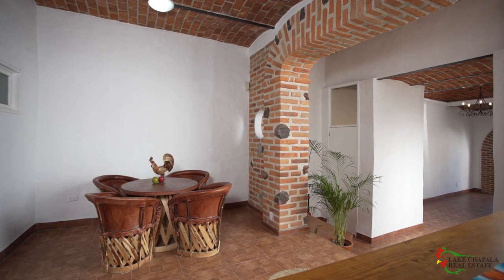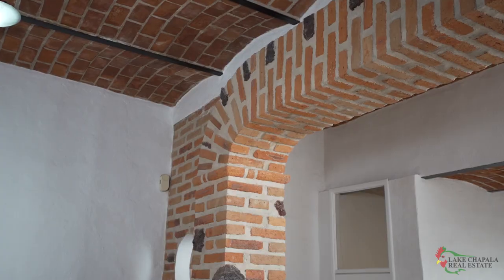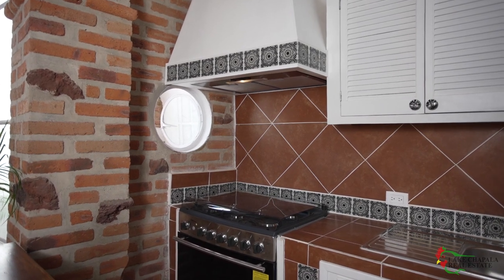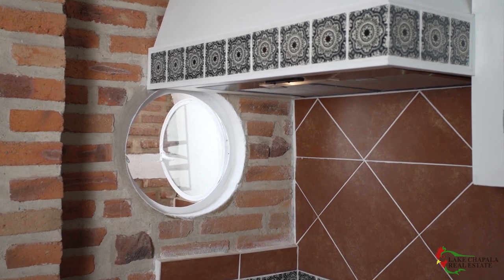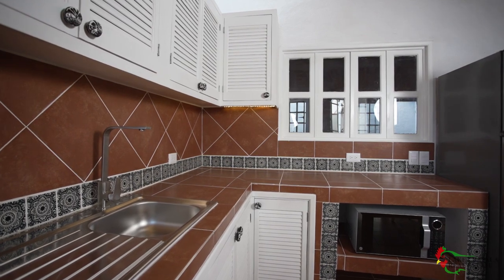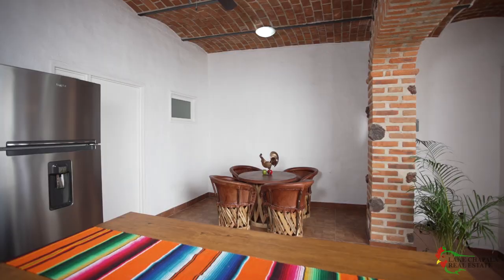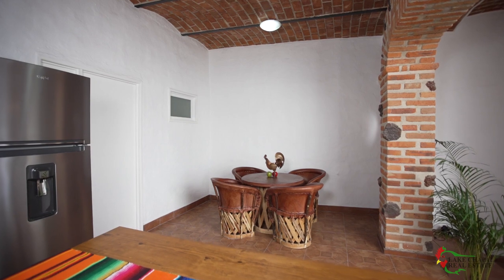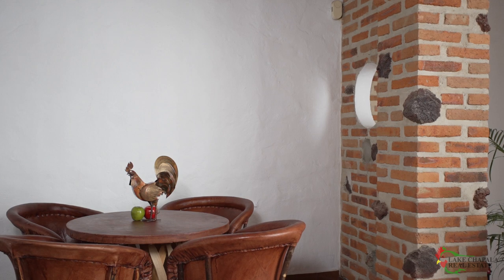Panoramic Views IN Ajijic Village - Mali-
ENJOY PANORAMIC VIEWS OF THE VILLAGE, LAKE AND MOUNTAINSIDE IN THIS QUIET COMPETITIVELY AND RECENTLY RENOVATED HOME.

Casa Mali  is nestled in a quiet cobblestone street on the gentle hillside of Ajijic village with PANORAMIC VIEWS OF THE LAKE , VILLAGE AND MOUNTAINSIDE. Ideal for a walkable village lifestyle! (midway between the town’s plaza and its Wednesday Tianguis street market). Renovated this year, it has modern plumbing and electrical but still retains the charm of arches, old brick work, wrought iron, a cupola dome and the perfect balance of indoor and outdoor spaces our climate invites.

This 2 Bedroom 2.5 bath village home offers off-street parking in a roofed carport with an automatic garage door opener. Gentle stairs with black wrought iron railings take you to the home’s entry where there is a small under roof terrace and a lawn area with tropical palms that is ideal if you have a pet.  The original property was remodeled and expanded just this last year. This jewel of a property was modernized but retained all of it village charm of exposed brick work, arches, metalwork and traditional tiles.

THE HOME HAS A NORTH – SOUTH ORIENTATION AND SO ENJOYS WONDERRFUL BREEZES FROM THE LAKE AND MOUNTAIN.

The Ground Floor has a comfortable sized living room with windows to the front lawn and the interior courtyard. The exposed brick wall is a modern touch but the wood ceiling with its beams add character. Straight ahead under a cupola dome with a black metal chandelier is the perfect spot for an intimate dining room. Around the corner is a guest half bath for dinner guests. A glass slider leads to the courtyard. It features an outdoor fireplace / gas grilling area and has a staircase to the second floor. A modern minimalist clear roof allows plenty of light and ventilation but shields this space from rain.
The kitchen is elevated making it easy to visit with dinner guests and this wall of curved mullioned glass looking into the courtyard reminds me of a loft condo. The kitchen has exposed brick, a tiled chimney style range hood, a portal window pass thru to the grilling area in the courtyard, a corner skylight and a great mixture of large modern terracotta tiles on the counter and backsplash with smaller artisan tiles that hearken to this homes roots. The kitchen has been staged with a breakfast nook but you could also easily expand the kitchen into this space or add a wall of pantry storage or a combination of all three.

THE GROUND FLOOR MASTER SUITE HAS ITS OWN SMALL TERRACE LETTING IN NATURAL LIGHT AND A WONDERFUL BREEZE

 It’s ensuite bath retains the Mexican colorful tiles of the original home but with updated plumbing like this rainhead shower. They even reconfigured the old closet to double the original storage.

THE SECOND FLOOR SUITE ALSO HAS IT’S OWN ENSUITE BATH
AND WOW LOOK AT THAT VIEW!
Most of this floor is sheltered with that same minimalist modern clear roofing with black metal framing giving you a gigantic sheltered terrace with electrical and plumbing and a spectacular lake view. If you need an art or hobby space or want a home gym this is PERFECT!!!
From that second floor terrace a spiral staircase leads up to a roof terrace over the guest room.

THIS IS A MILLION DOLLAR VIEW – 360 DEGREES OF UNOBSTRUCTED MOUNTAIN, LAKE AND VILLAGE VISTAS! SPECTACULAR!

Casa Mali offers the perfect blend of modern and traditional with taste and style. The location is ideal for a walkable village lifestyle, close to shopping, restaurants and medical center. It offers secure off street roofed parking allowing you to keep a car for excursions beyond the village. It is on an up and coming street that still retains a Mexican authenticity. It has modern plumbing and electrical but still retains the charm of arches, old brick work, wrought iron, a cupola dome and the perfect balance of indoor and outdoor spaces our climate invites.

IT IS AN INDEPENDENT HOME THAT HAS NO HOA FEES OR RESTRICTIONS.

 If you are looking for an income rental property you could not find a better option. Short term or long term this property is a dream. It even has all the basic furniture to begin living your new village life including new beds still in plastic. Full house filtration and pressure system, lock and go security and competitively priced at $6,250,000 pesos with the appeal of blank canvas just waiting for a new owner to add their own art and colorful touches. This property is a rare find that will not last long on today’s market.